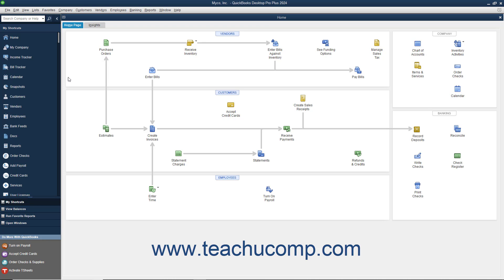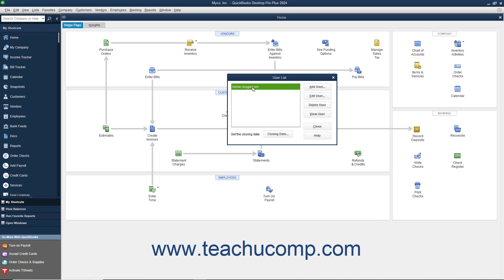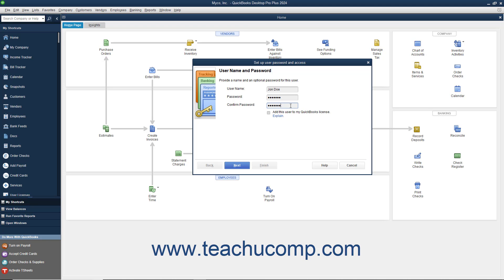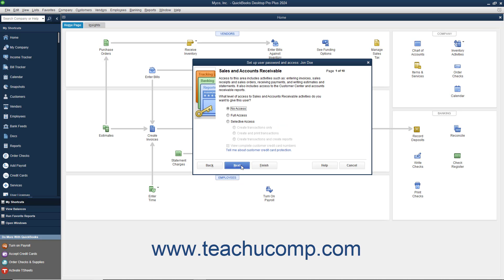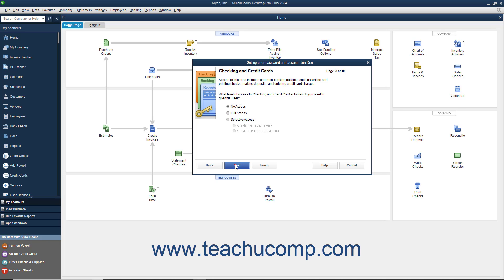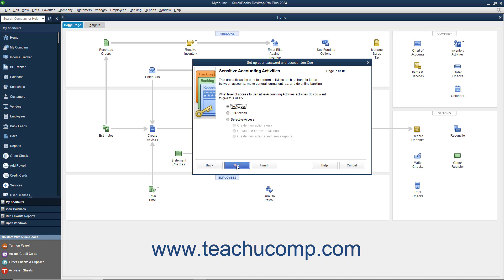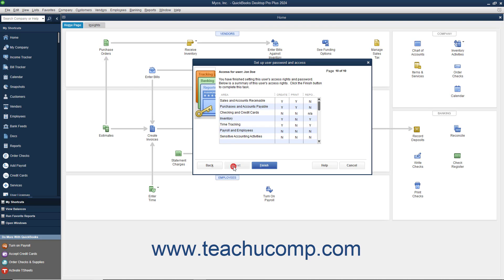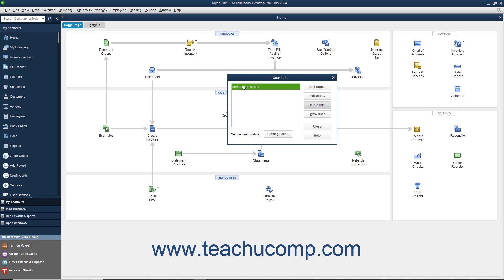How to Set Up Users in Intuit QuickBooks Desktop Pro 2024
This video shows you how to set up users in QuickBooks 2024. This video is from our complete QuickBooks Desktop training, _Mastering QuickBooks Made Easy_ ™. *To get the full QuickBooks Desktop training, please visit:*